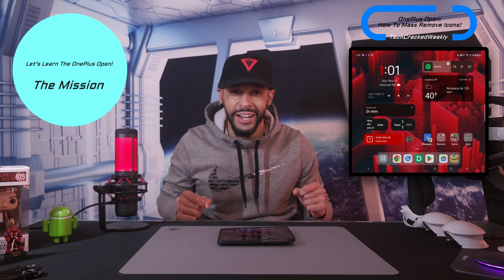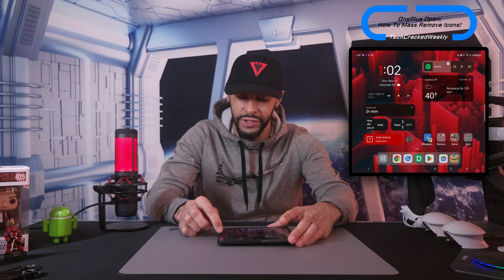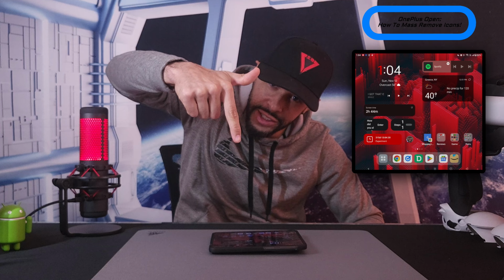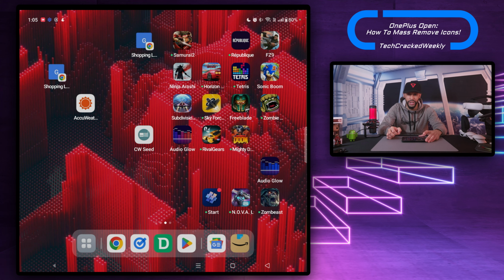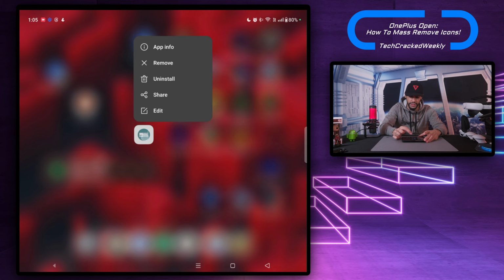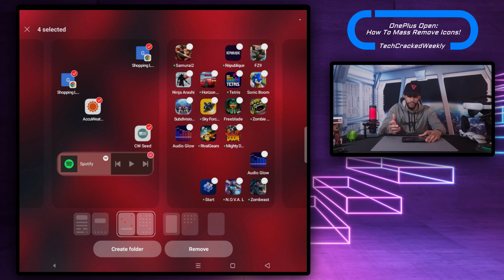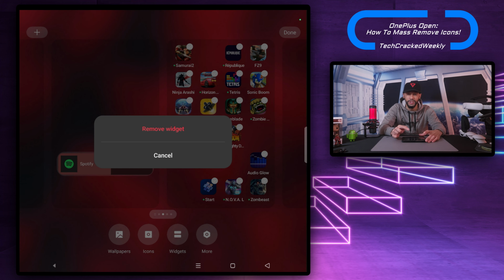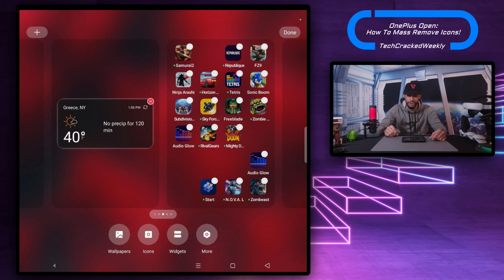•OnePlus Open | How To Mass Remove Icons, Hinge Cases Show On Amazon, OxygenOS is Feature Rich!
Experiment 315/365, 2023 | OnePlus Open | How To Mass Remove Icons, Hinge Cases Show On Amazon, OxygenOS is Feature Rich!

Today we are covering more of the OnePlus Open, and I have to say, I’m even more excited about this device now then when I received it because of the features packed into OxygenOS!

The biggest con I have about this device? Still haven’t received my hinge case, but the good news is we do have options popping up on Amazon and Ebay that, well unbranded, look good.

So what feature are we talking about for the OnePlus Open? There is a lot going on here, so I will be producing separate content, but we have things like multitasking, saving pairs, Smart Sidebar, Animations and more!

In today’s content we will be covering “How to Mass Remove Icons & Widgets” which will save you loads of time in regards to organization.

HIGHLIGHTS:
⚫ Allows you to mass remove apps easily and quickly.
⚫ Works on both cover and main displays.

DRAWBACKS:
🔴 Mass removal does not appear to work for folders or widgets.

As always, clarity and authenticity are important to the content. That being said, I did purchase this product myself. This means my interest was not influenced by free product or payment, which leads to more authentic content.